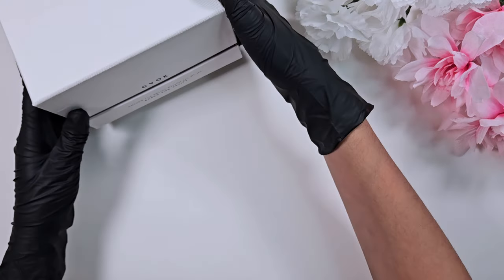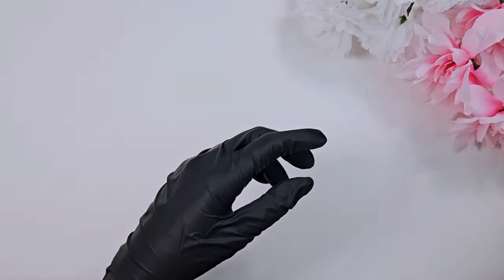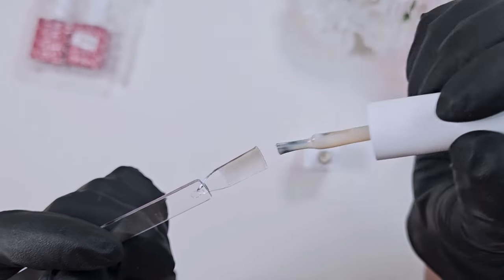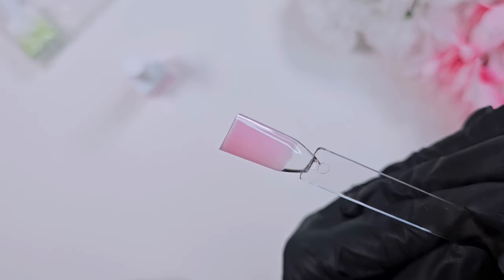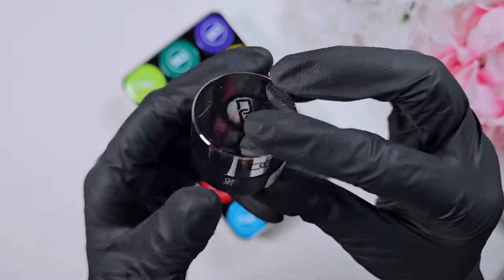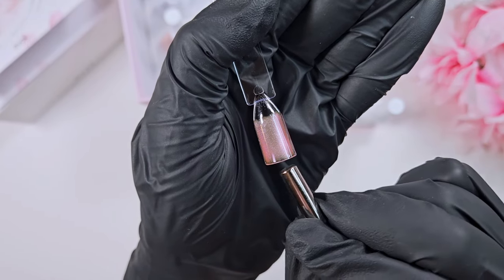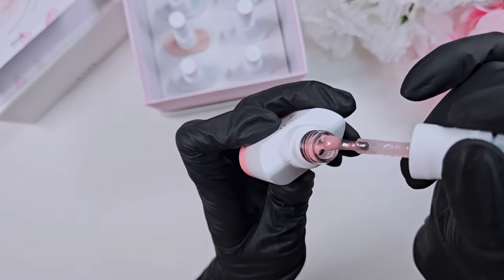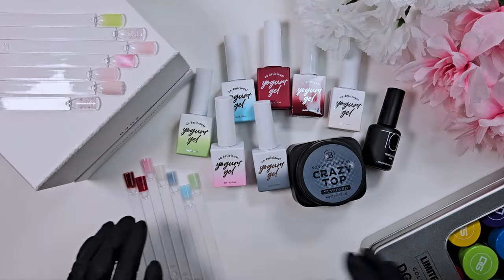Korean Gel Haul with Sweetie Nail Supply + Exciting PR News 🛒🛍️😍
Come see what I recently ordered for the @sweetienailsupply anniversary sale! I am also so excited to announce that I will be doing a dedicated PR video for Sweetie Nail Supply soon. You can use code GETPRESSED now for 10% off your purchase, and I get commission as well if you'd like a way to support me indirectly 😊 All of these products though I did purchase with my own money and can be found below my social links! I showcase products from Yogurt Nail Korea, Jin B., DVOK, and DGel.

♡ Yogurt Nail Kr. Bunny Chu collection
♡ Yogurt Nail Kr. Gelato collection